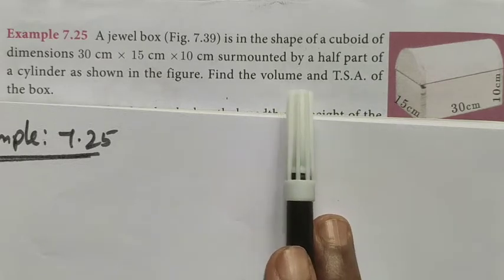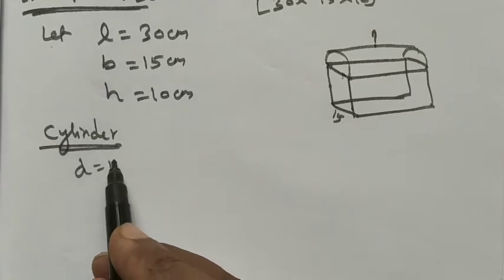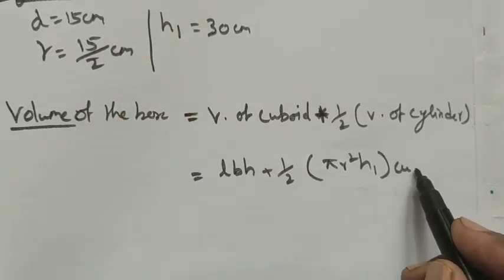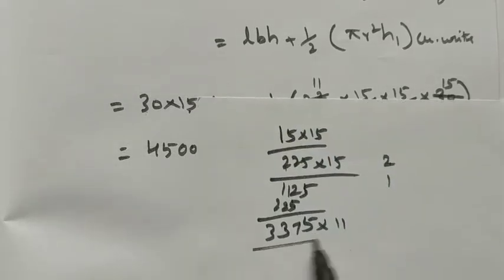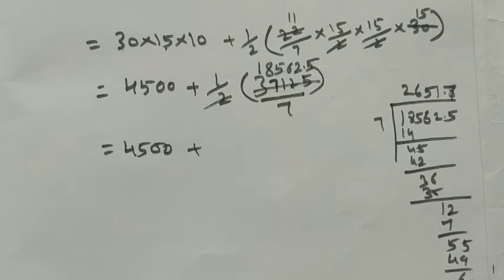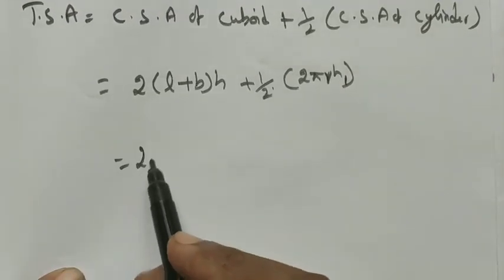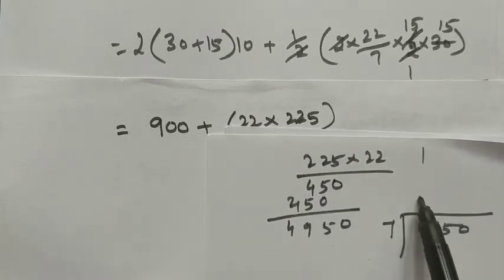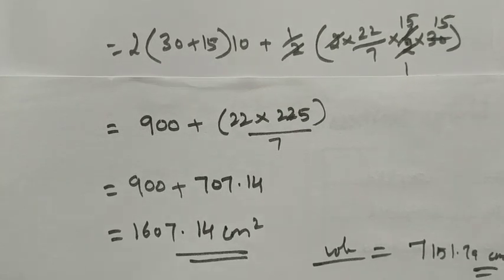TN Class-X Maths Chapter-7 Example: 7.25